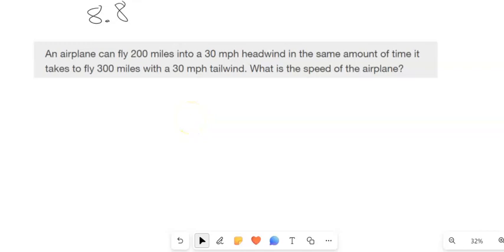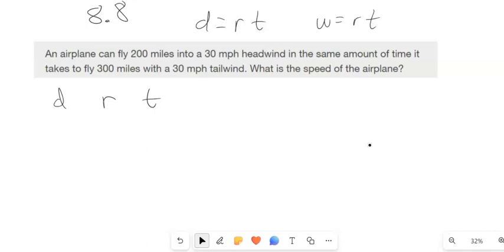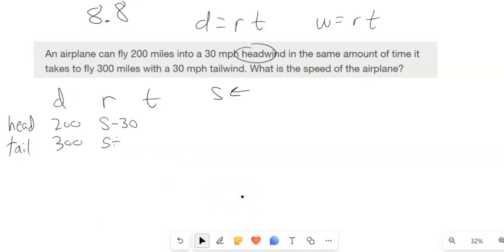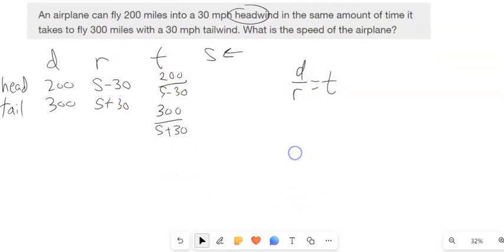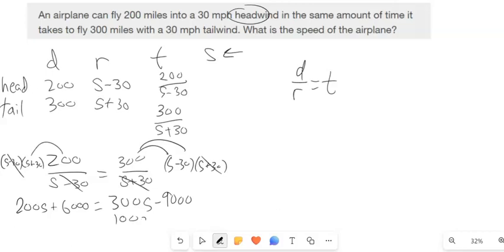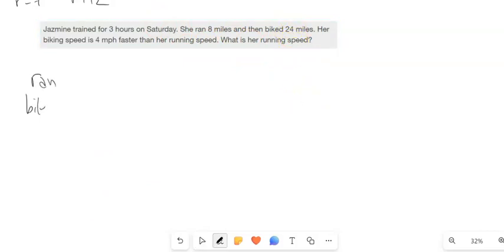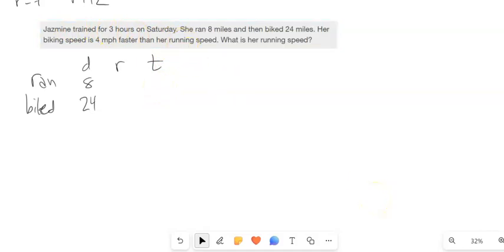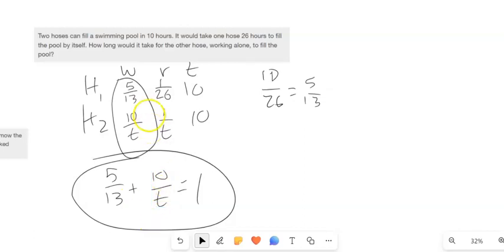m99 8 8